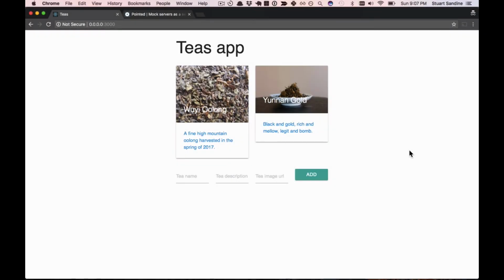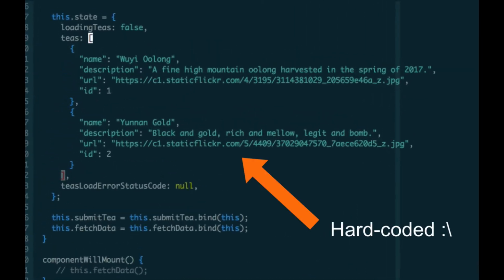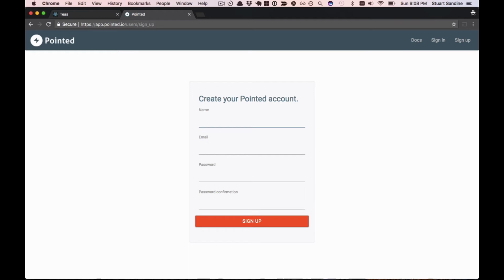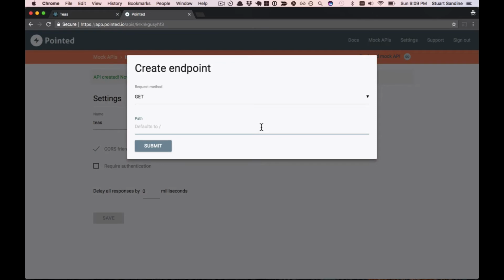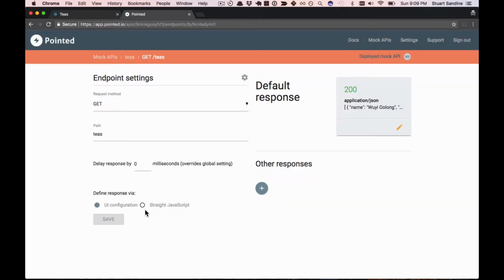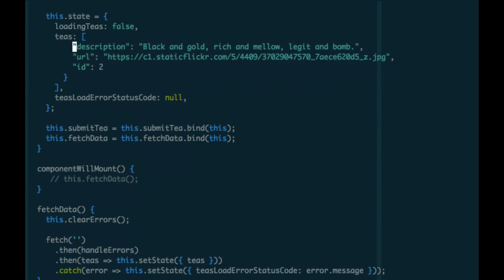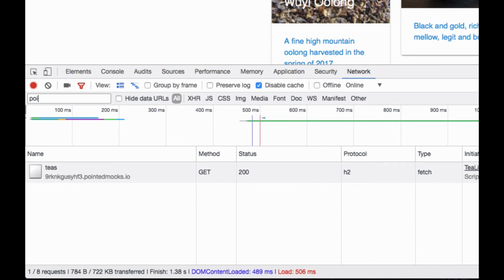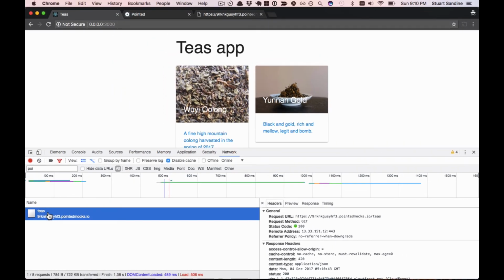Simple endpoint with fixed response